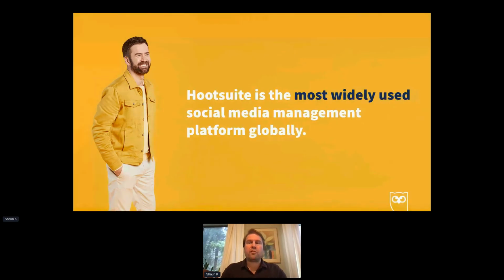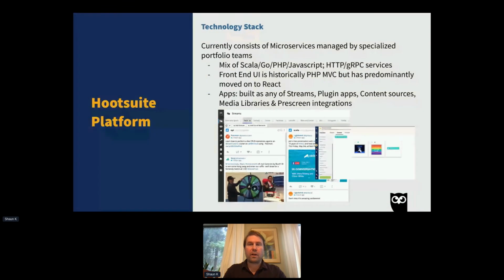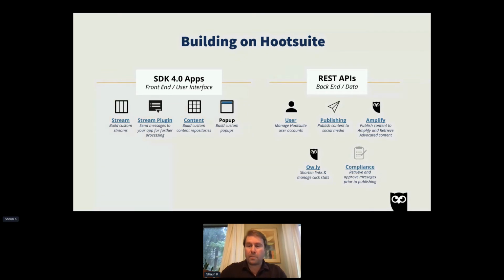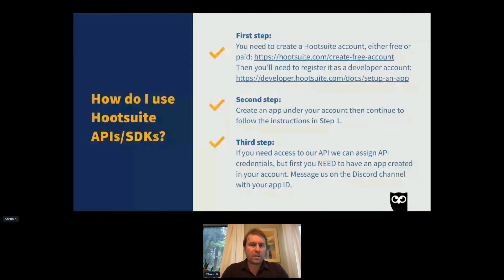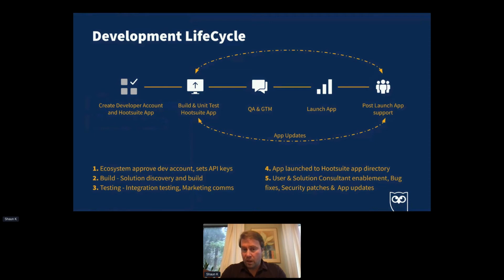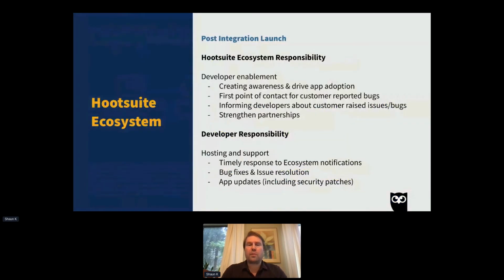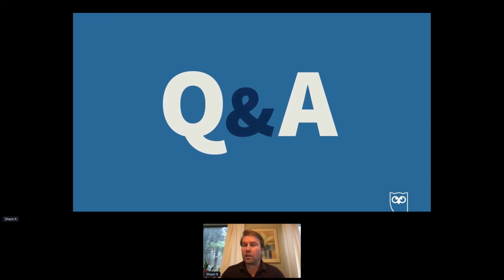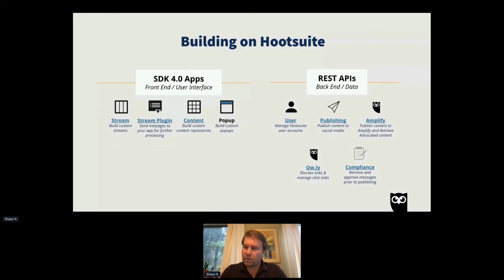Hootsuite API Workshop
Join Turner and friends from Hootsuite as they walk through the Hootsuite API and how to use it in your hack. Be sure to tune in if you're interested in participating in their API Prize!